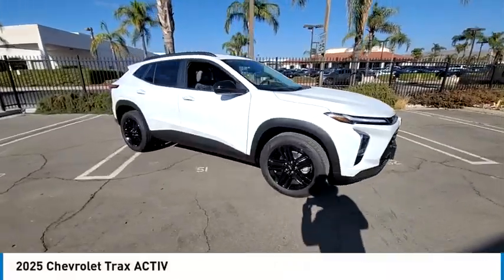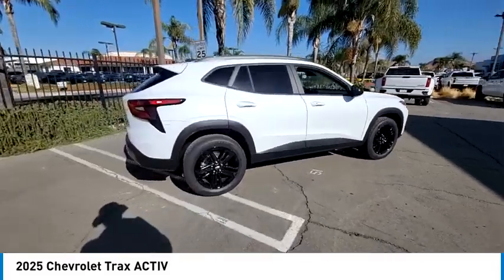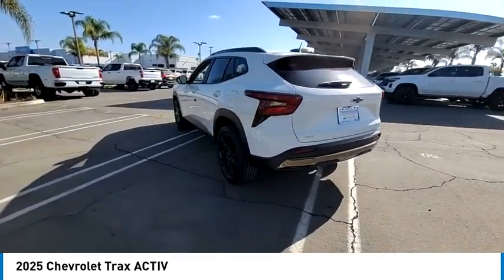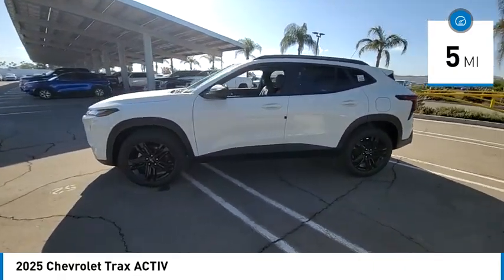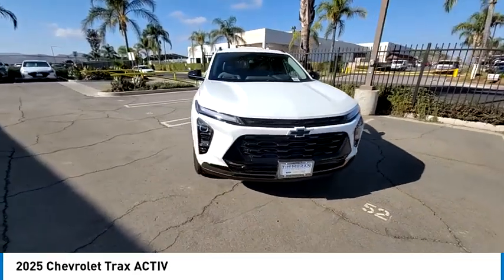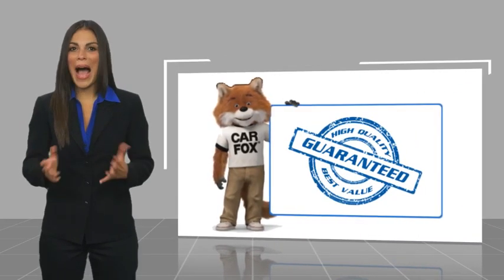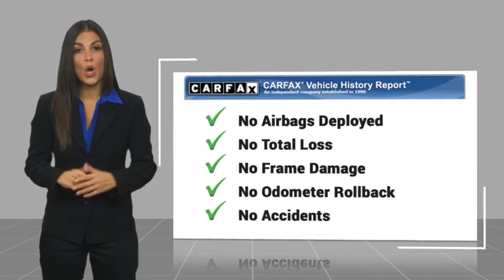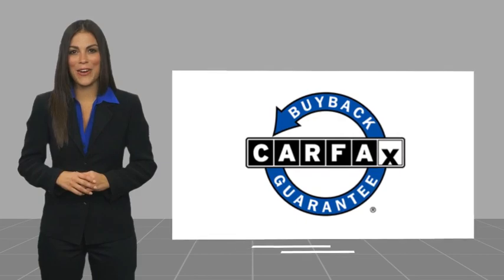2025 Chevrolet Trax HEMET BEAUMONT MENIFEE PERRIS LAKE ELSINORE MURRIETA C25067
2025 Chevrolet Trax ACTIV

Tim Moran Chevrolet
400 Carriage Circle